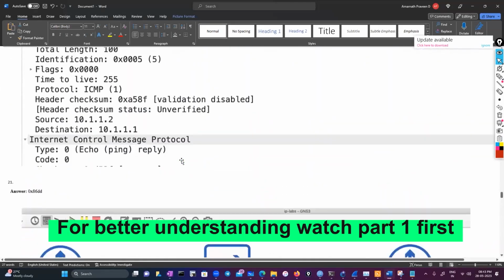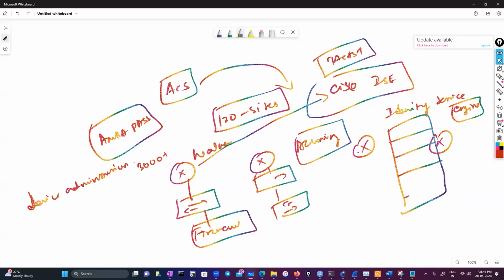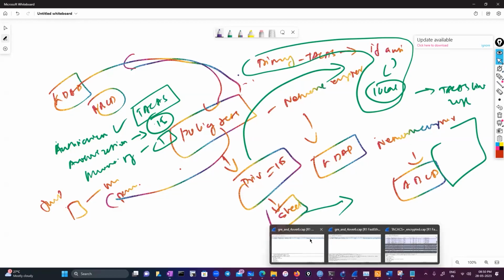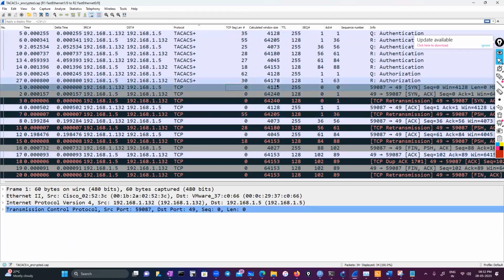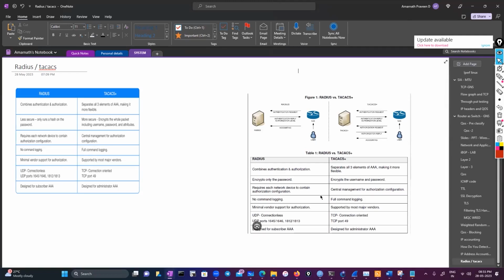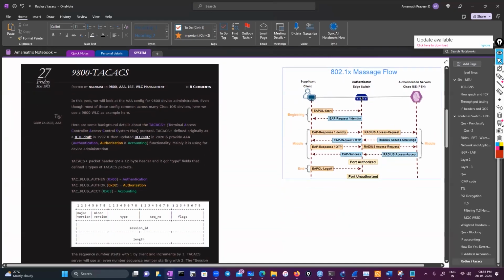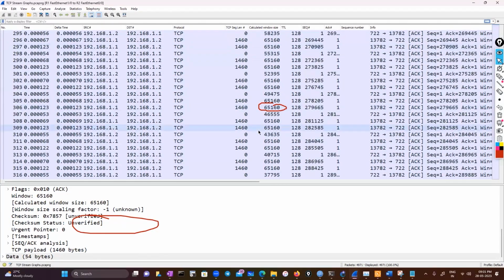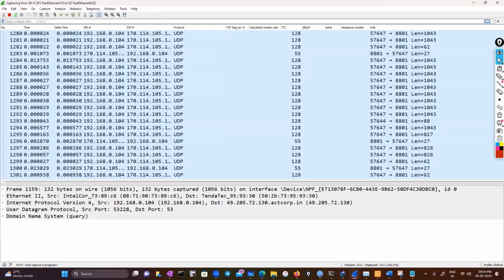Understanding Network Protocols with Wireshark | TACACS + & RADIUS Explained | Part 2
🌐 In this session, we’ll explore how to analyze multiple network protocols through Wireshark, focusing on TACACS+ and RADIUS authentication protocols.

✅ What are TACACS+ and RADIUS?
✅ How these protocols work in authentication & authorization
✅ Packet-level analysis using Wireshark
✅ Differences between TACACS+ and RADIUS
✅ Step-by-step lab demonstration

This is Part 2 of our Wireshark Training Series, where we dive deep into real-world protocol captures and security use cases. Perfect for beginners, network engineers, and cybersecurity professionals.